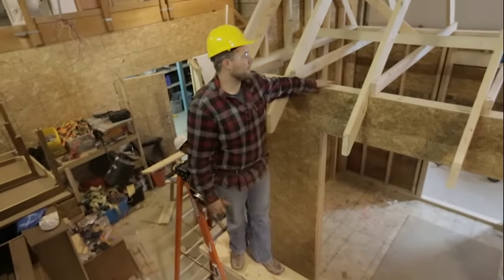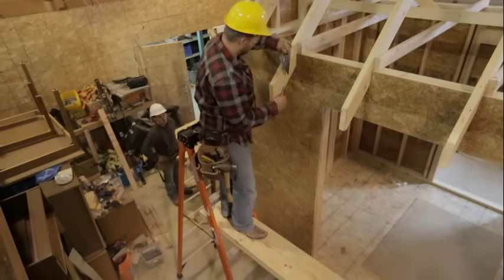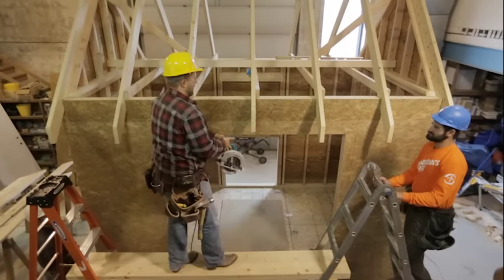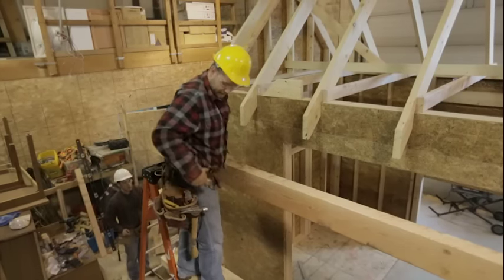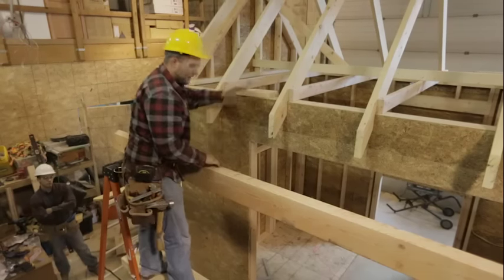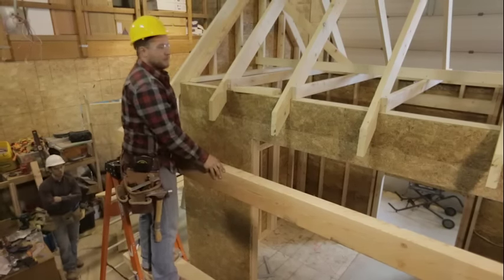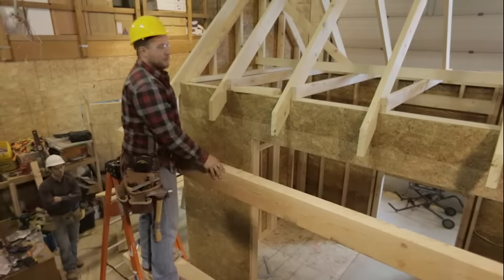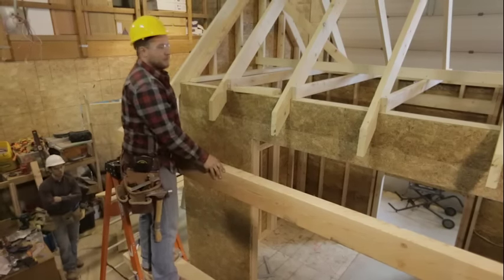How to Install Sub Fascia // Roof Framing Part 7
Jump into installing the sub fascia board with our construction guru, John. We will start with how to cut rafter tails, when you need to cut a bevel on your sub fascia, and the tips and tricks of actually installing sub fascia. After that we will take a quick look at how to add fly rafters and the blocking that goes with them. Also check out our description for helpful info and recommended tools for your job! This video is part 7 of 8 in our roof framing video series that is a complete beginners guide to framing a roof for a house. It is also a part of our construction basics training, a collection of content for those taking on construction projects for the first time. Find all of this content on our channel. There are a TON of videos covering construction projects from foundation to finish work to get you started on your next project!

Click on the timestamps below to jump to specific topics in the video:
0:00 - When to plumb cut your rafters
1:20 - How to cut rafter tails the right way
6:02 - How to install a sub fascia board
13:05 - How to fasten a sub fascia board in place
14:22 - How to install fly rafters

These great tools will get you started:
Starter Power Tool Kit
Dewalt Chop Saw
25’ Dewalt Tape Measure
22 oz Demo Hammer
Safety Kit
Combo Ladder

Next Step Ministries is a 501c3 non-profit organization committed to helping students grow closer to Christ through a life-changing, one-week mission trip. Students have the opportunity to work on challenging construction projects. Our construction department understands that putting volunteers and staff on construction projects without the proper training isn’t helping anyone. These videos are meant to help train those who are interested in learning more about construction or are using construction to serve alongside a community in need.

Video filmed, recorded, and edited in-house at the Next Step office.